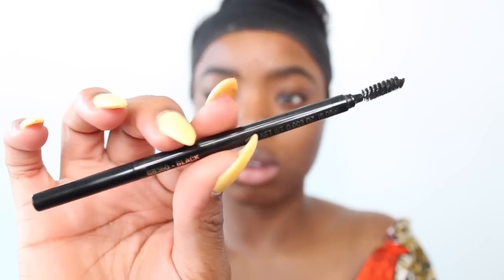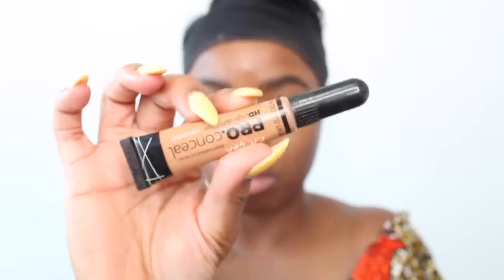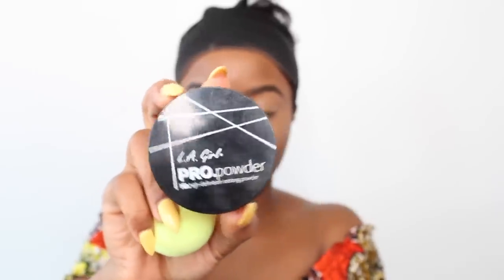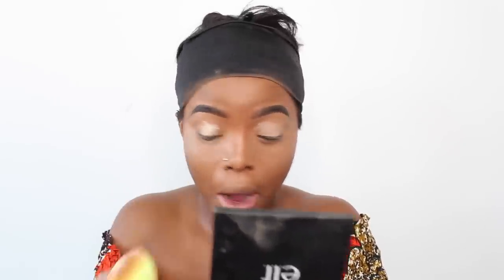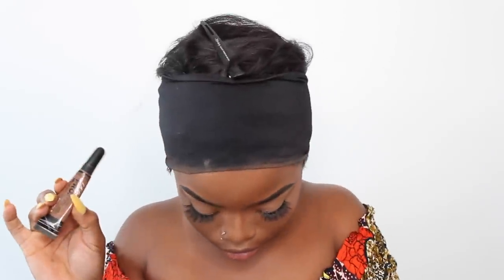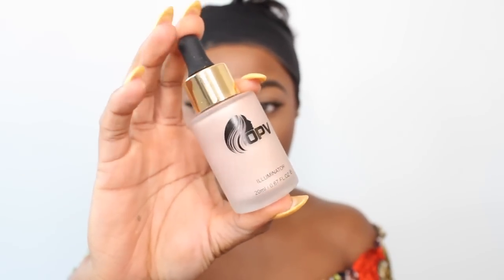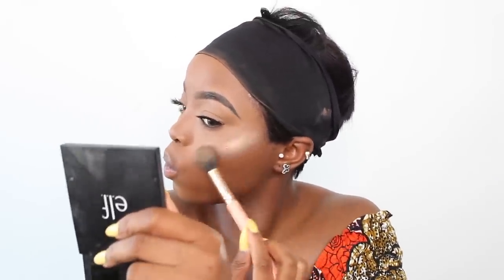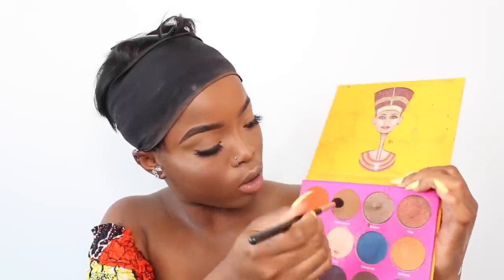15mins affordable/drugstore back to school makeup look (beginner friendly)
PRODUCTS USED:
1. L.A Girl Pro Slim Brow Pencil - Black
2. L.A Girl Pro Concealer - Toffee
3. L.A Girl Pro Prep Primer
4. IMAN Luxury Concealing Foundation - Earth 1
5. L.A Girl Pro Concealer - Cool Tan
6. L.A Girl Pro HD setting Powder
7. Revlon Mascara
8. Glam Addict Lashes - Flirty
9. L.A Girl Pro Concealer - Dark Cocoa
10. Absolute N.Y Bronzer- Dark
11. L.A Girl Pro Pressed Powder- Cocoa
** 12. OPV illuminator - Snow (TONI 10 for $$ off)
13.  Lena Lashes - lemonade Highlighting Palette
14. ELF blush Palette- Deep
15. IMAN Eyeshadow Pencil - Intrigue
16. L.A girl Eye pencil - Black
17. IMAN Cosmetics Lip Pencil - Cocoa
18. L.A Girl Lip Paint - Whisper
19. Ruby Kisses - Clear Lipgloss
20. L.A Girl Pro Setting Spray

SONGS:
1. Exploring - King Majik x Bawse
2. ThexUnknowns - Tell me